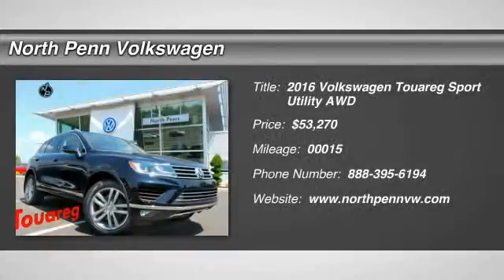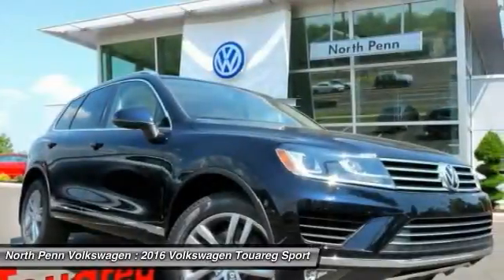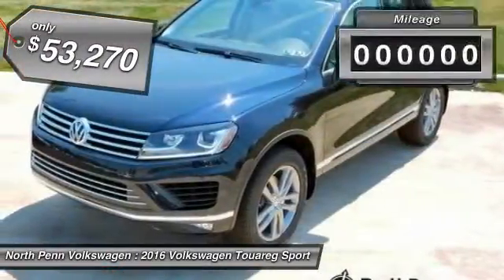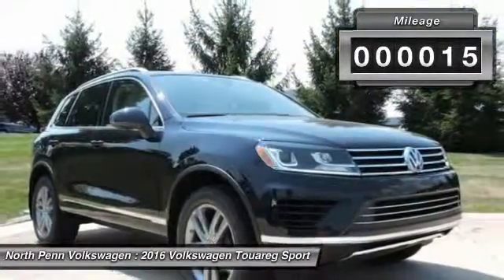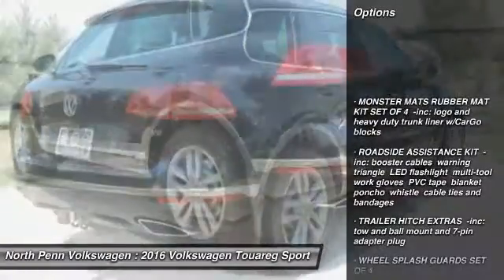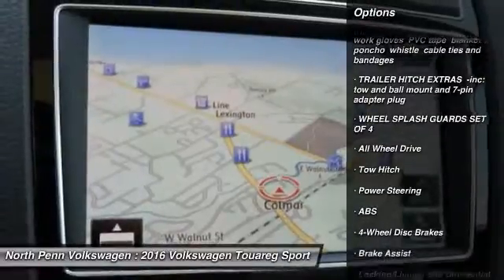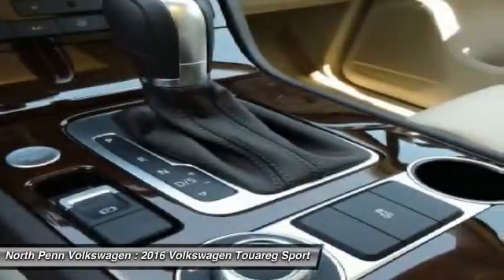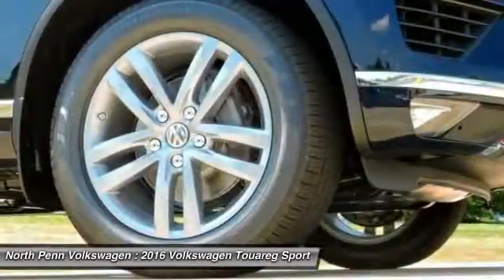2016 Volkswagen Touareg Colmar PA 16V1012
2016 Volkswagen Touareg Lux - $53270

Don't miss this 2016 Volkswagen. Make a great choice today with this must-have Sport Utility. Learn more about this Sport Utility by contacting the dealership today and complete your driving dreams.